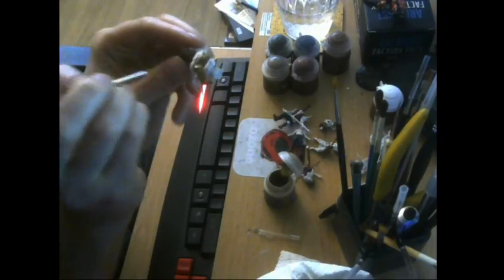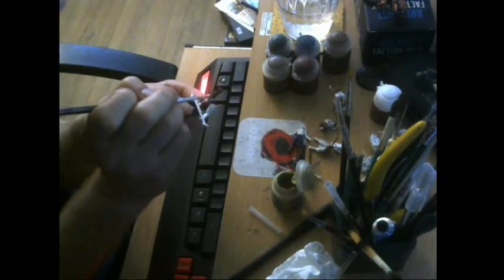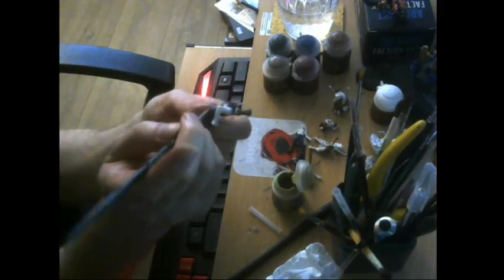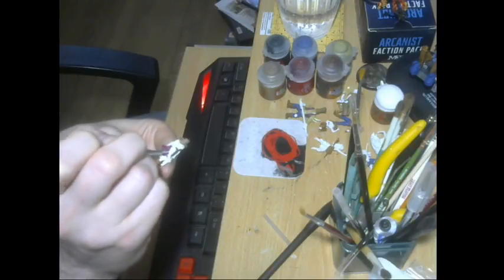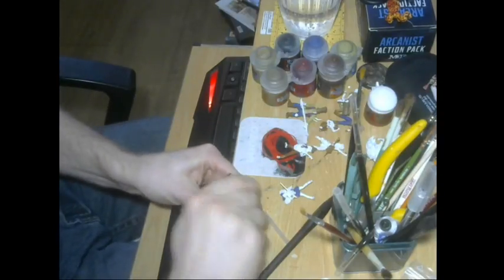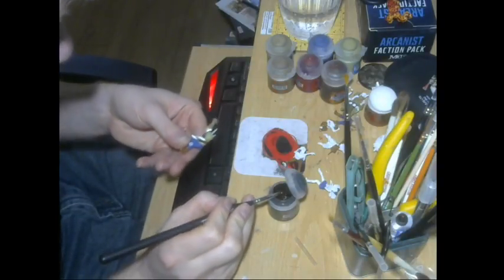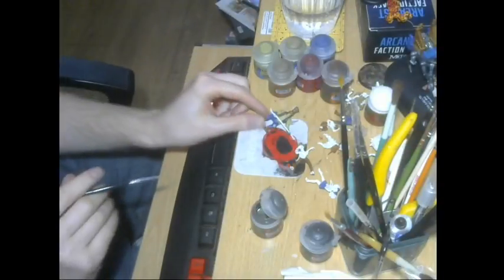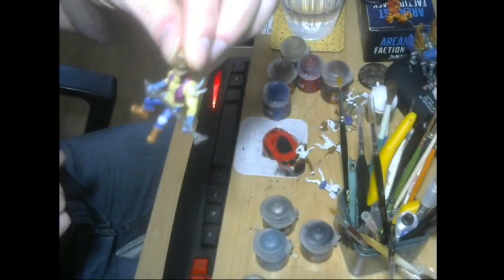Malifaux Crossroads 7 Painting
Painting the Malifaux Crossroads 7 crew